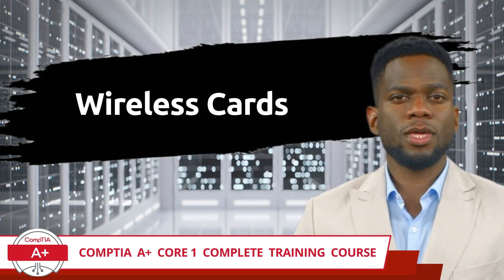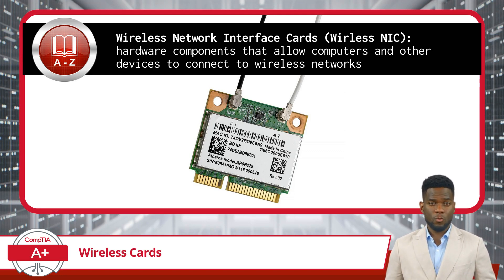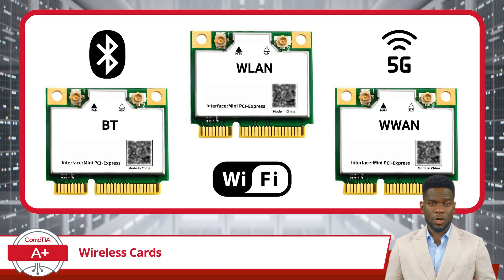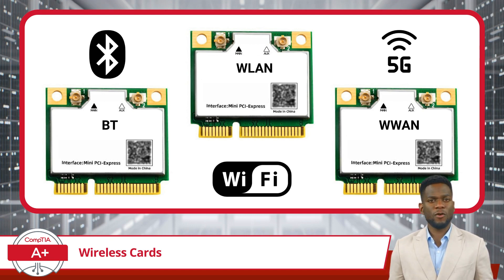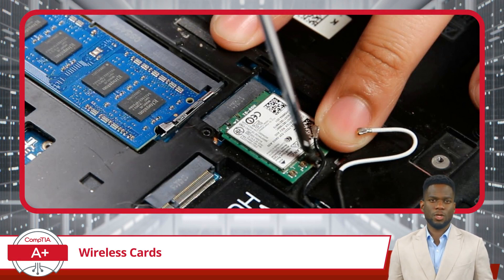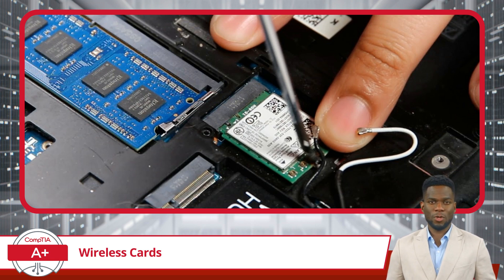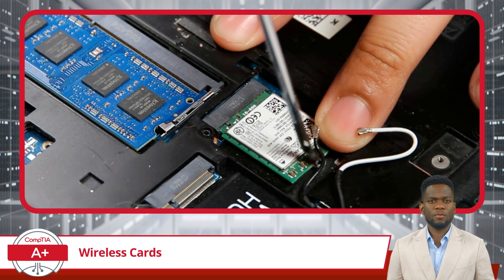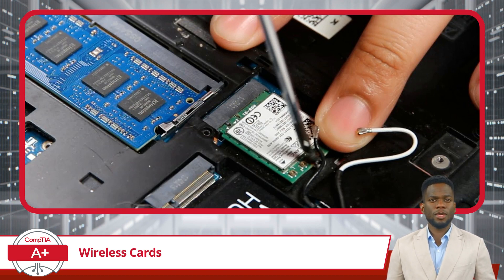CompTIA A+ Core 1 (220-1101) | Wireless Cards | Exam Objective 1.1 | Course Training Video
CompTIA A+ Core 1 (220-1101) | Exam Objective 1.1 | Given a scenario, install and configure laptop hardware and components  - Wireless Cards